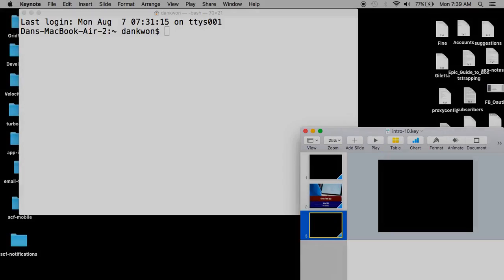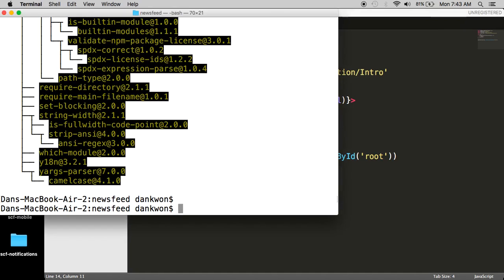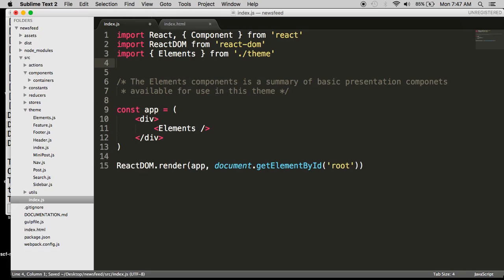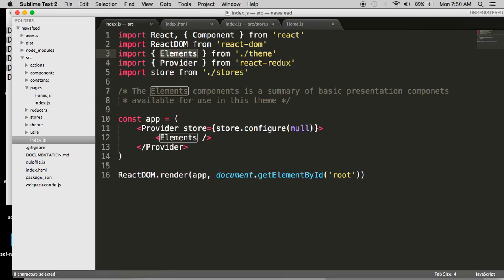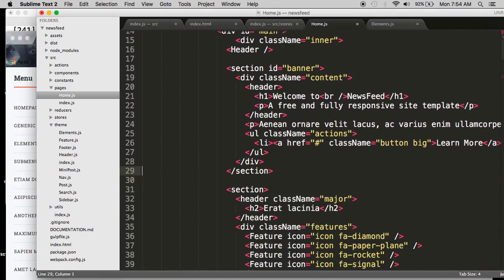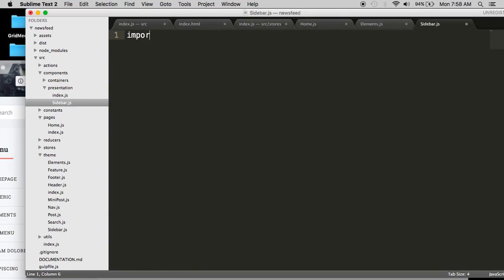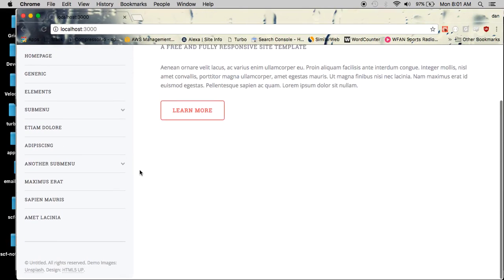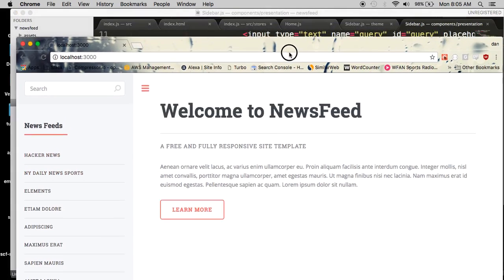1. News Feed App - Setting Up the Project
In this tutorial, we create a React-Redux application which aggregates news feeds via RSS. The idea is to show the most recent posts from your favorite websites in a consolidated UI. Throughout, we use React, Redux and Turbo for data persistence. We also deploy on the Turbo staging environment for live testing.